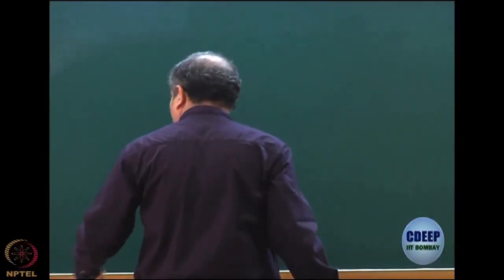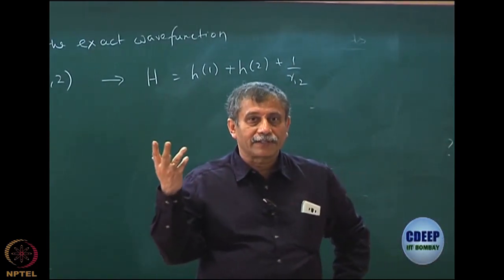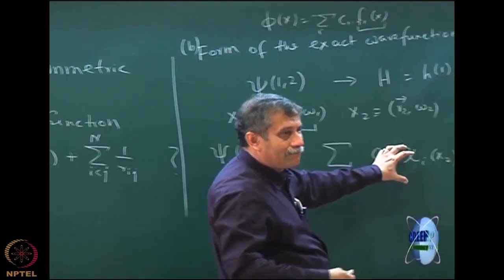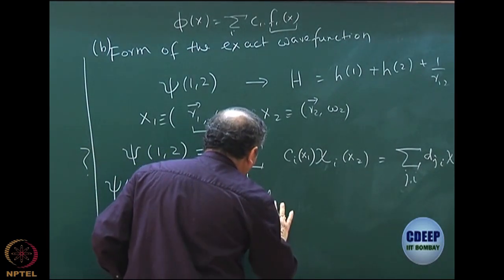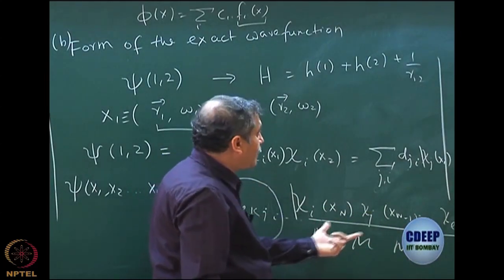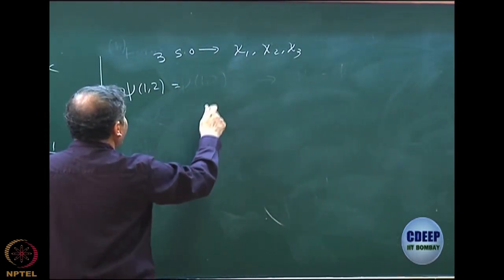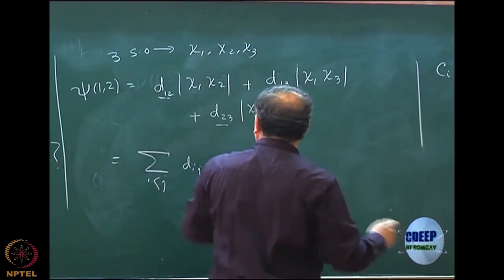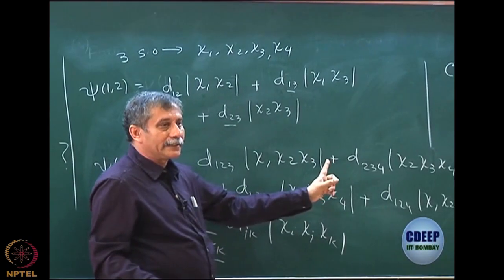Week 1 : Lecture 9 : Form of exact wave function for interacting particles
Lecture 9 : Form of exact wave function for interacting particles